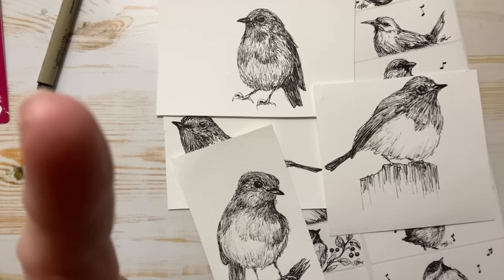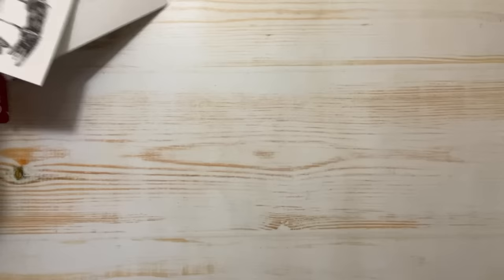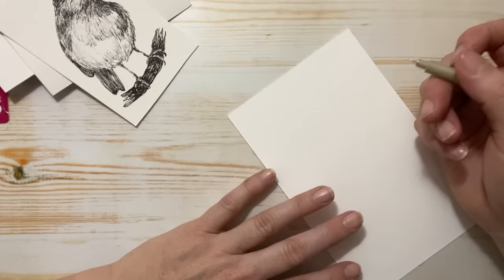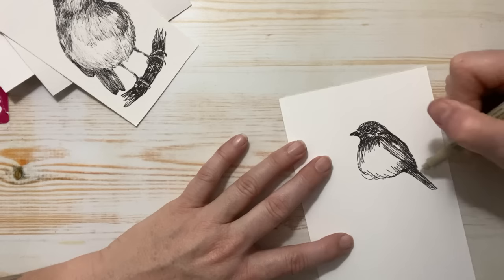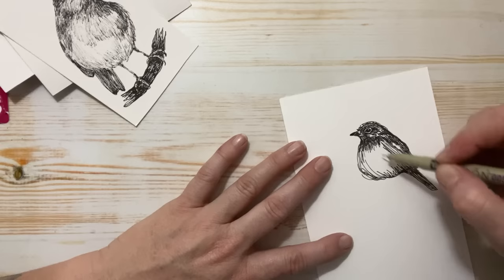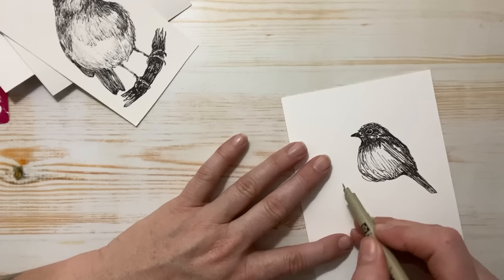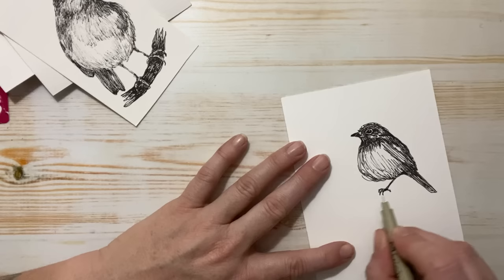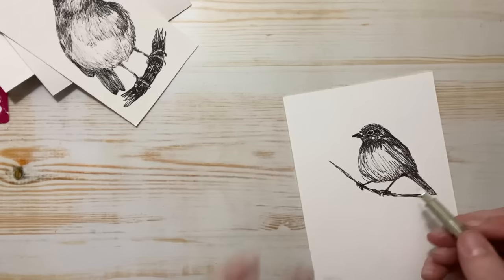How to draw a Bird -quickie sketch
Hello,

Welcome to the Creative Cove. My name is Michele and today’s tutorial is the fun loose. Approach a drawing some little birds to add to your junk journals or your art journal.

I hope you enjoy this relaxing sketch along with me video ￼

Happy crafting!

Etsy  thecreativecoveCA